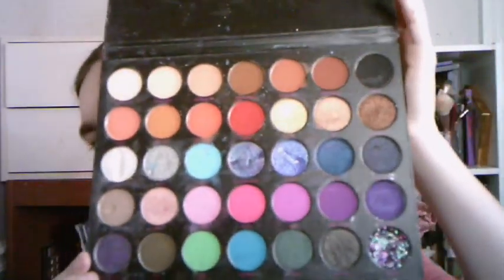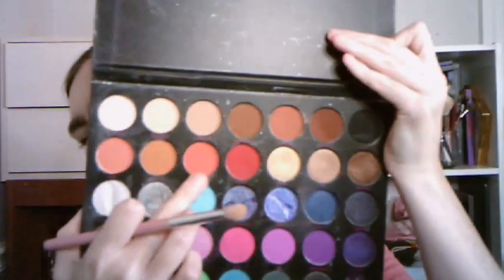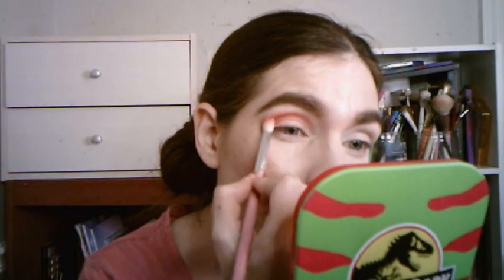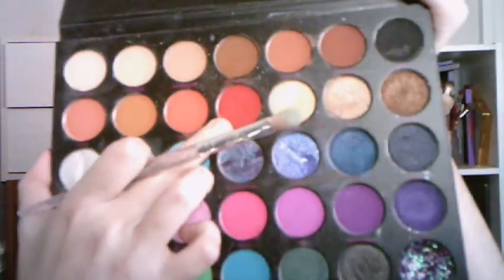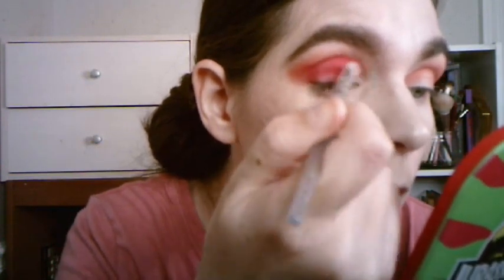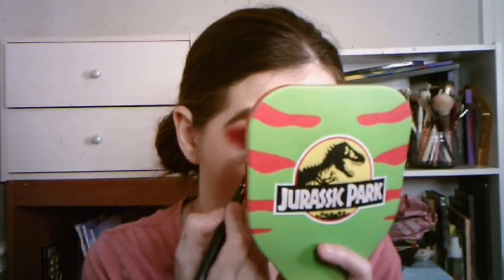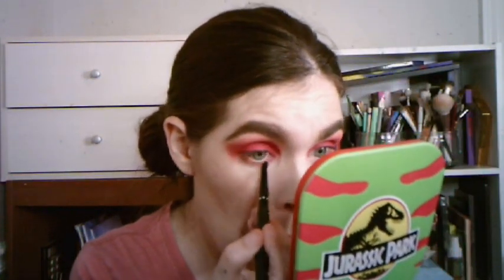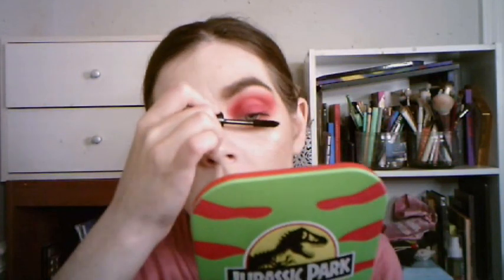Brewed Beauty Collab: August Birthflower Poppy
Hey Beauties! Welcome to the channel!

Products used:
Face:
Yenza Tone Up Essential Glow Primer
Makeup Revolution IRL Filter Finish Soft Matte Concealer: C1
Hard Candy Translucent Powder
Profusion Cosmetics Highlight & Contour 1: Tan Sculpt
Lovecraft Beauty Trio Blush: Altheda
Profusion Cosmetics Highlight & Contour 1: Impulse
Covergirl Outlast Active Cooling Setting Spray

Eyes:
WetnWild Brow Powder Kit in Dark Brown
Revolution Brow Clear Gel
Beauty Crop Stuck On You Eyeshadow Primer
Morphe Cosmetics Nikita Palette
Elf Cosmetics Volumizing Mascara

Lips:
Liveglam Matte Liquid Lipstick in Kissmas